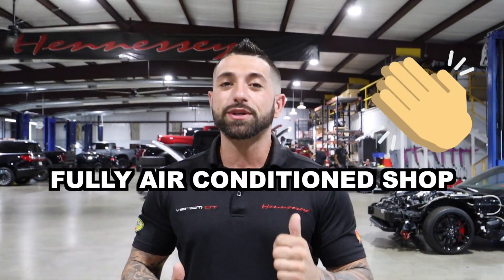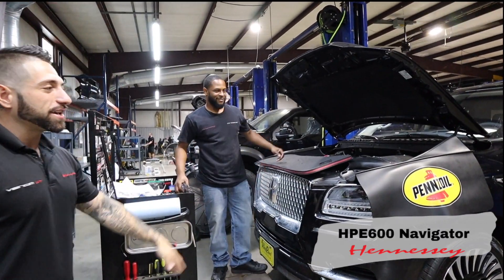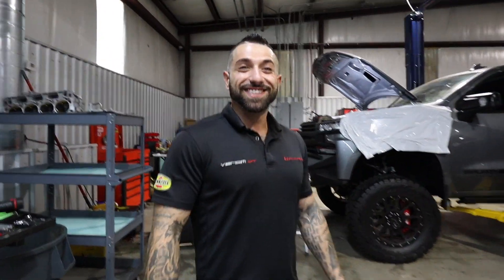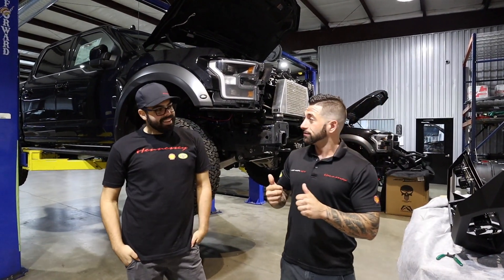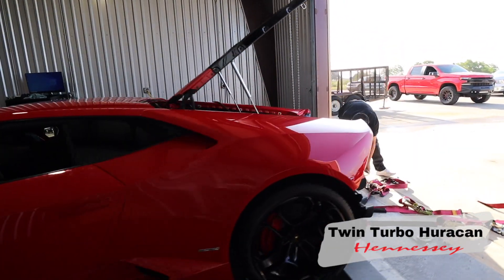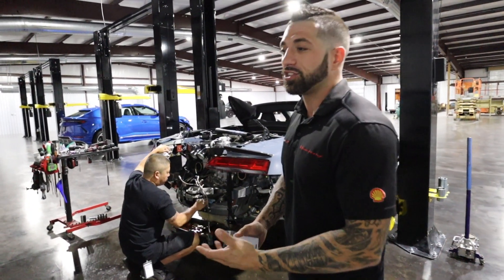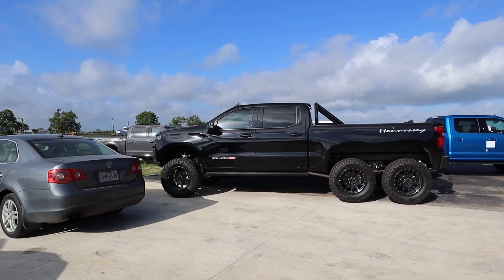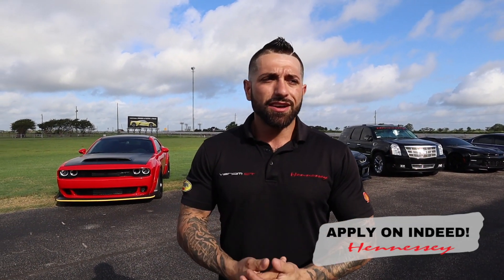We are growing | Shop Vlog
We have taken a quick break from the Shop Vlog and are back on the Vlog train! Things are moving pretty fast over here at Hennessey Performance and we have a ton of exciting things to share with you in the near future!

Apply now!